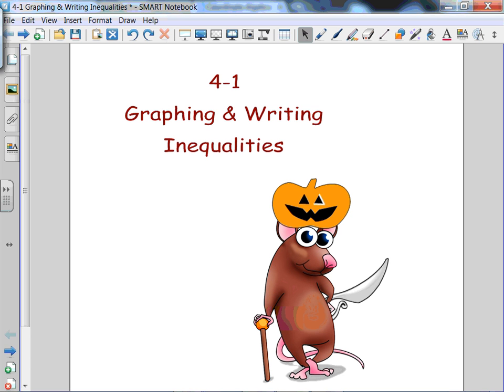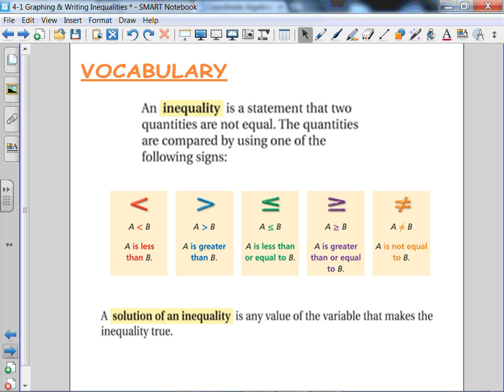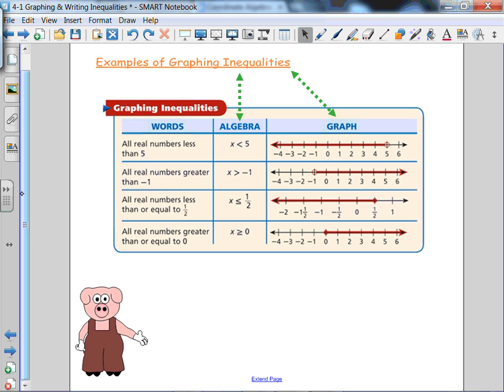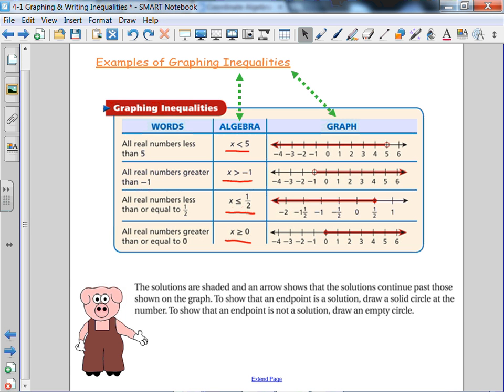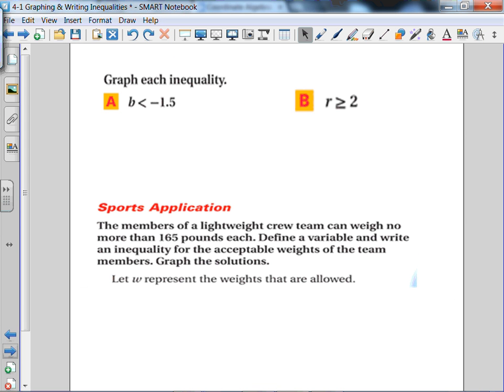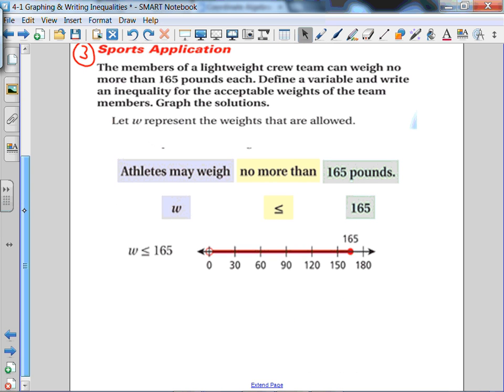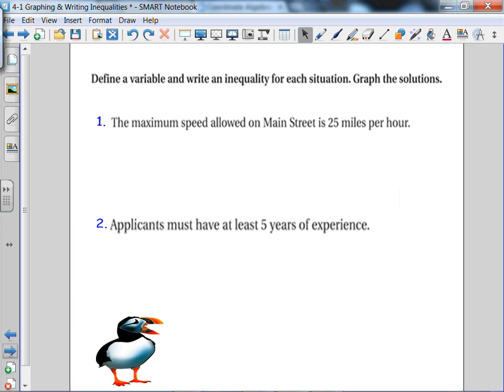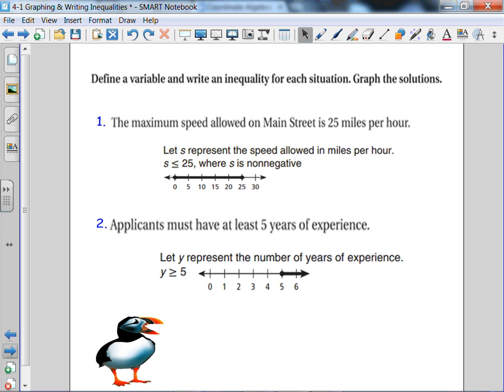4 1 Graphing & Writing Inequalities